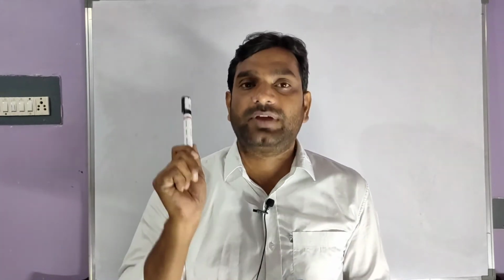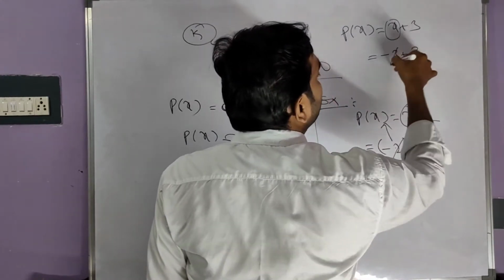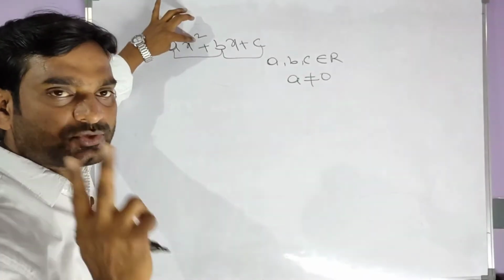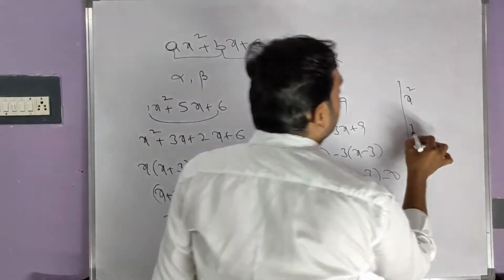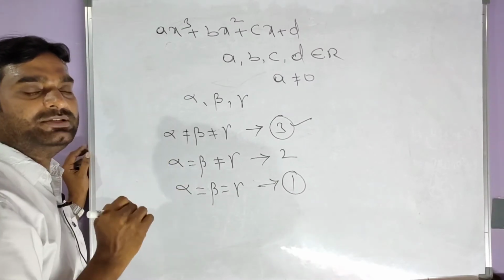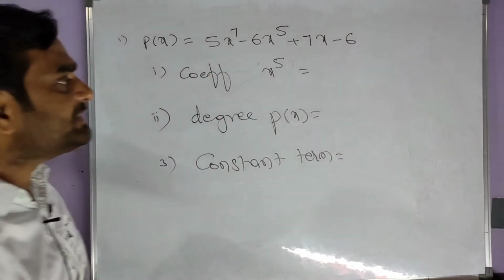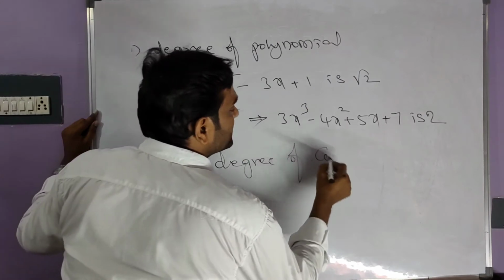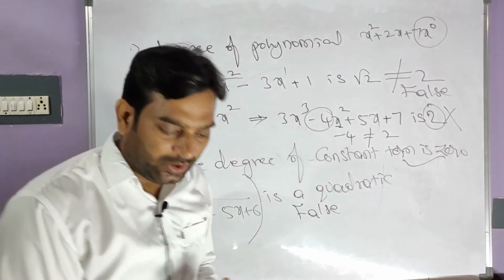Polynomials#Zeros of polynomials,Ex:3.1 problems#Class 10 TS/AP Students#amjadconcepts#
Polynomials#Zeros of polynomials#Class 10 TS/AP Students#amjadconcepts#linear polynomial||quadratic polynomial||cubic polynomial|